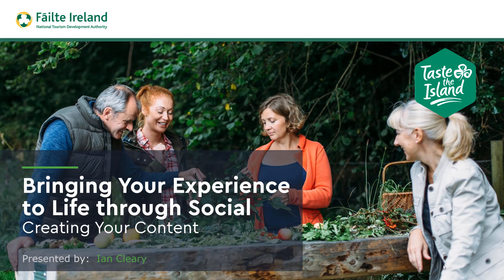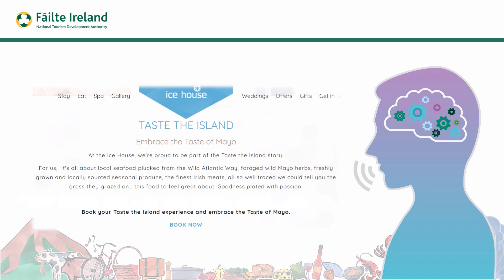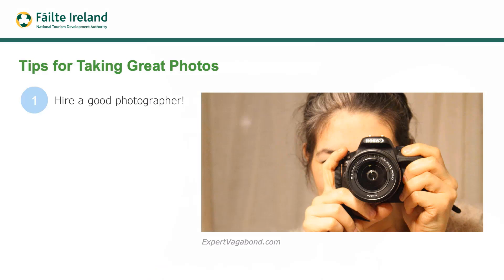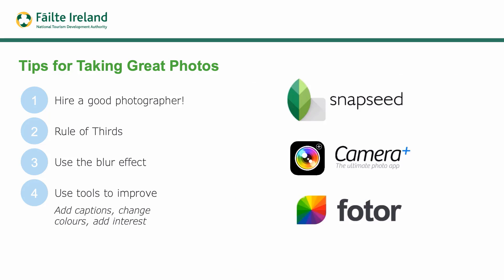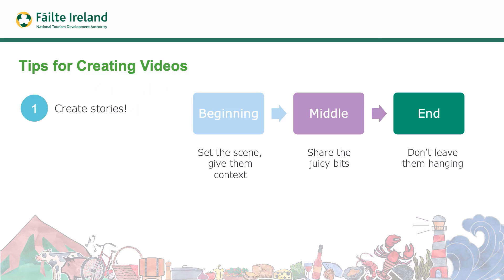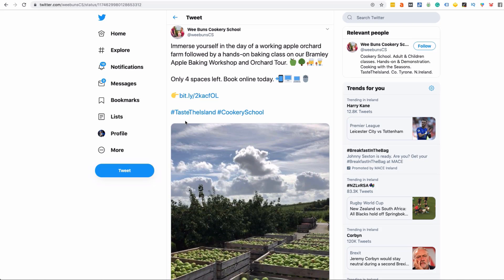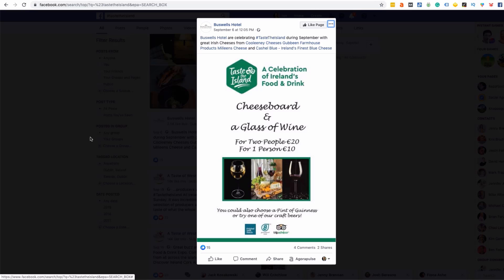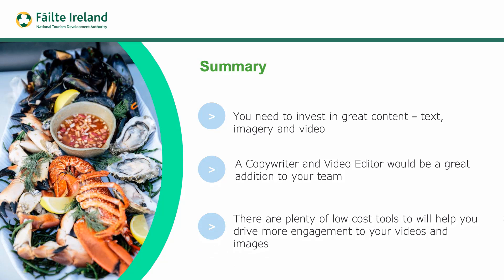Video 3: Bring Your Experience to Life through Social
Create awareness, interest and action for your experience through social media.